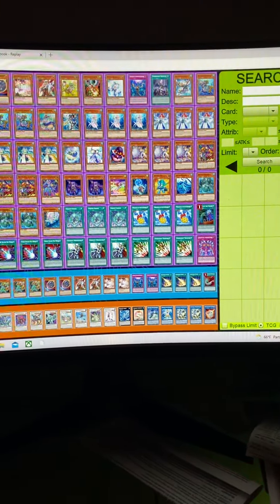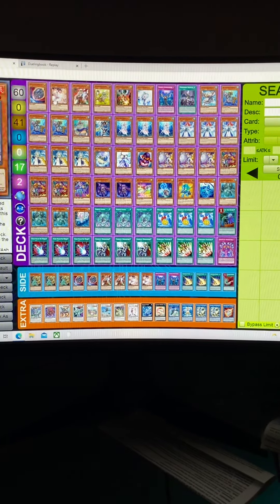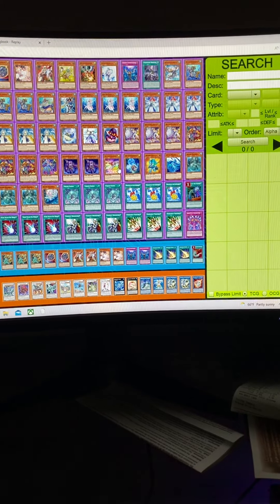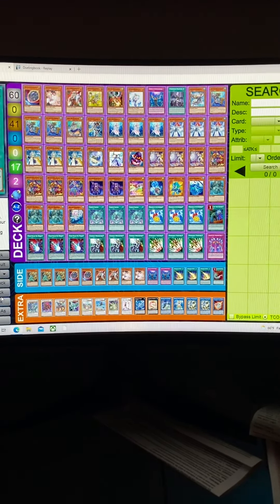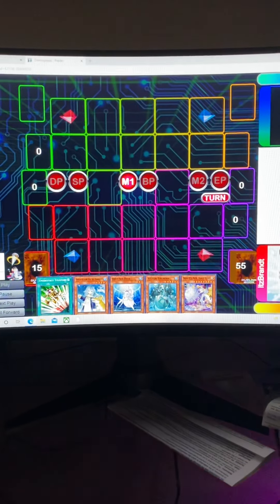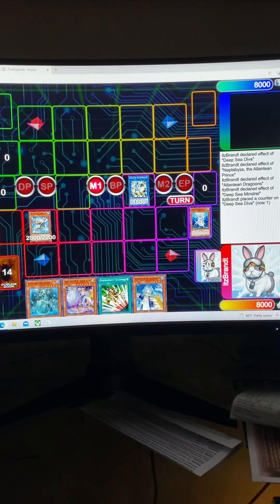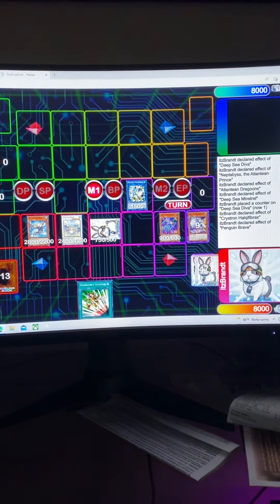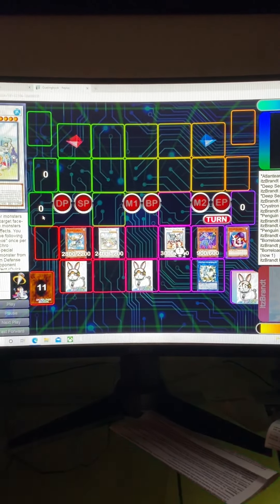Ice Ice baby deck profile and combo number 4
Last video for the ice ice baby deck feature ice jade and ice barrier cards. Shout out to blue milk gaming for the deck idea